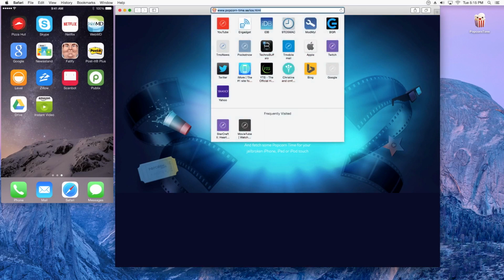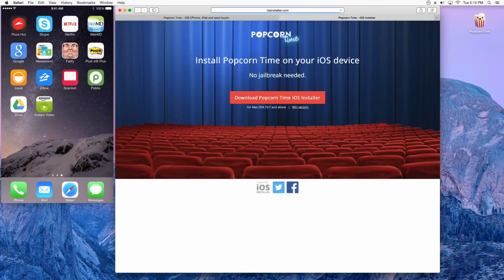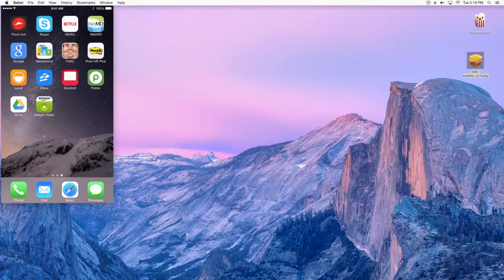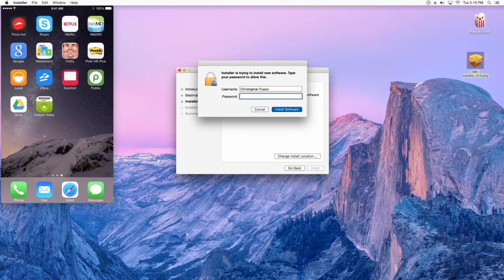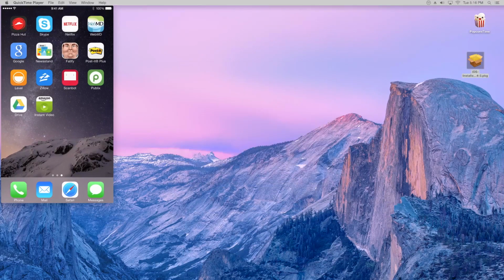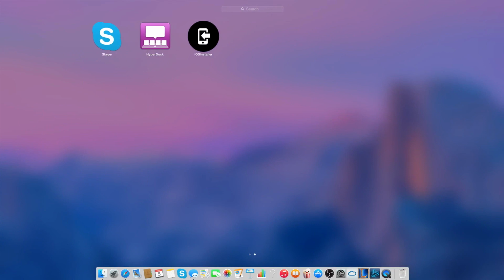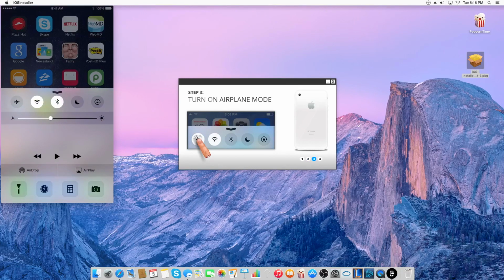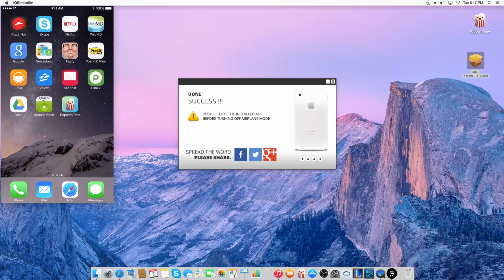How to get Popcorn Time app on your iOS device without jailbreak running 8.2+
In this video ill show you how to get the app Popcorn Time on your iPhone running 8.2 and higher with out a jailbreak needed.

Please enjoy and thumbs up and comment if you have any questions ill answer them to my best. Let me know if you want more videos like this!